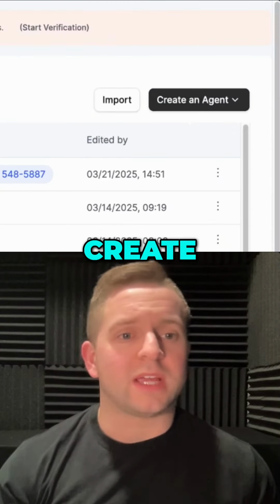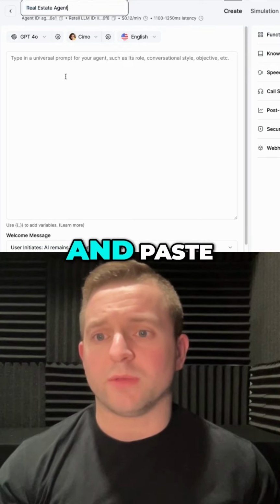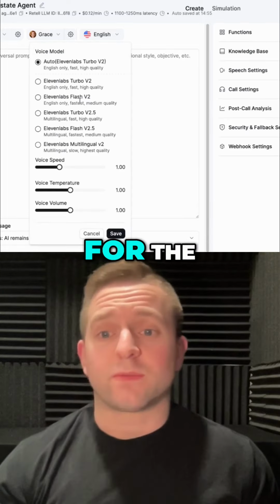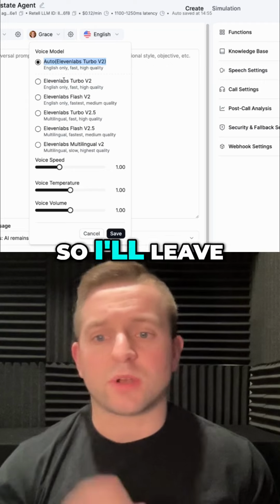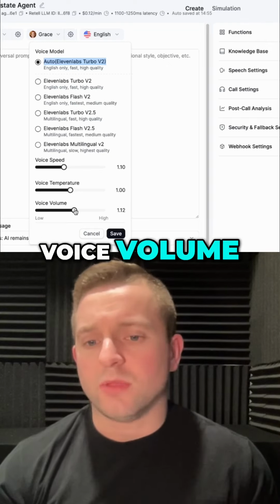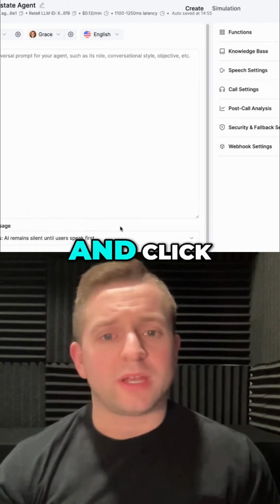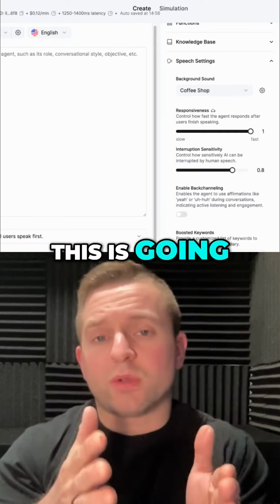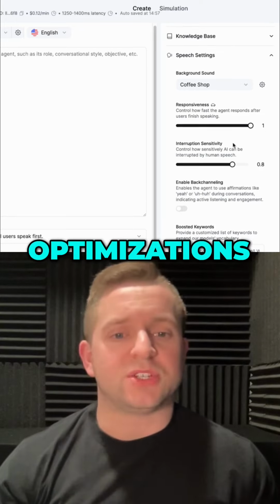Create an AI Voice Agent for Real Estate Success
Discover how to build an effective AI voice agent tailored for the real estate industry. We explore powerful software tools and detailed settings to ensure your virtual assistant sounds natural and responsive to enhance client interactions.